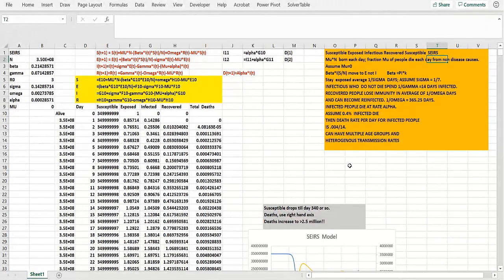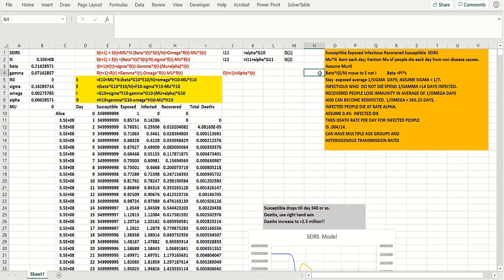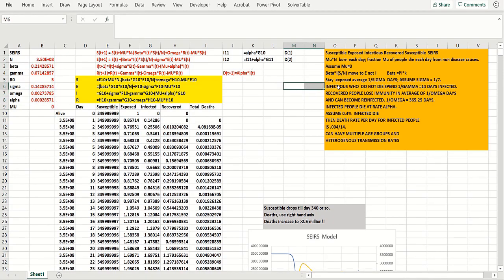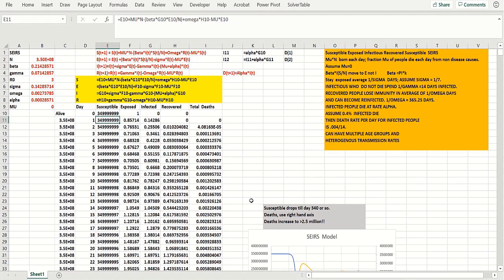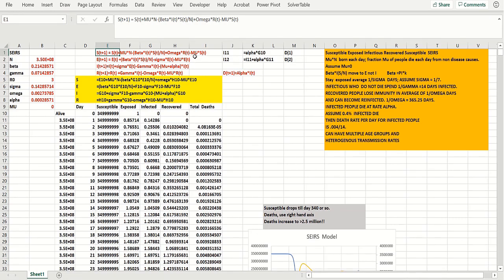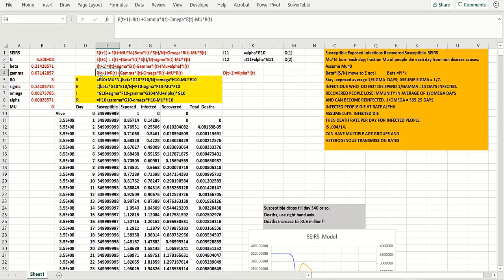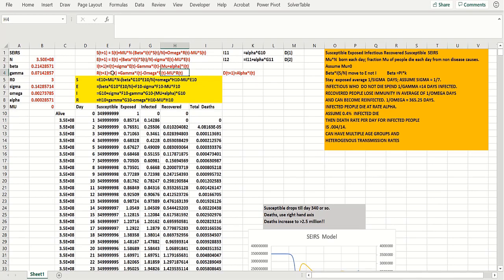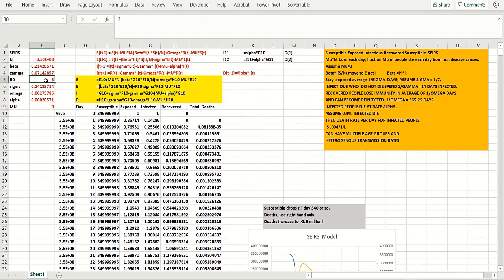Using Excel To Explain the SEIRS Pandemic Model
Harvard asked Dr. Winston to design their course, and Microsoft asked him to write their book. In today’s lesson, Dr. Winston explains the SEIRS Pandemic Model.

If you like this video, Dr. Winston covers much more material in any of his books: